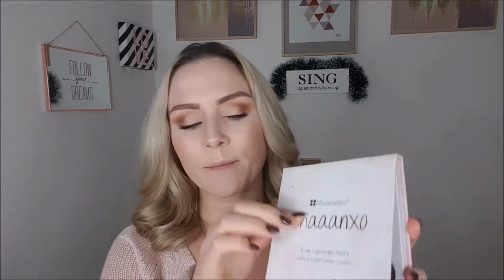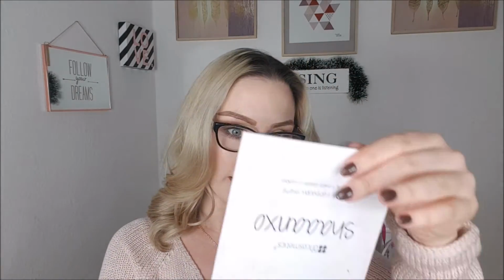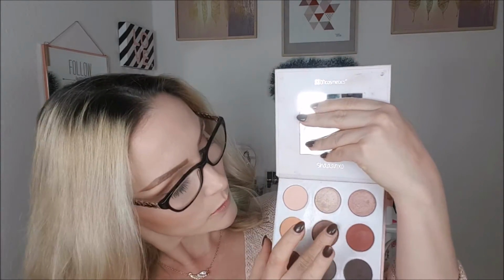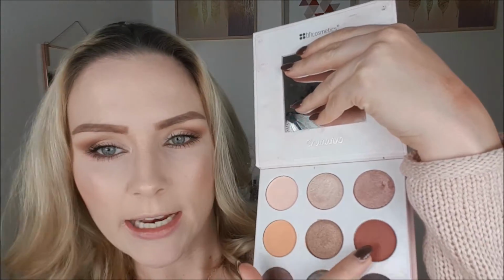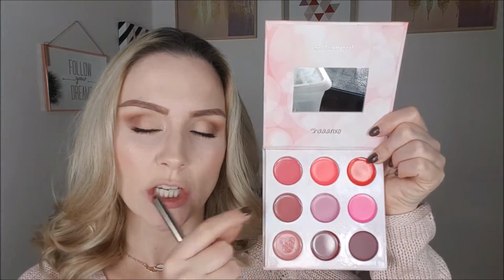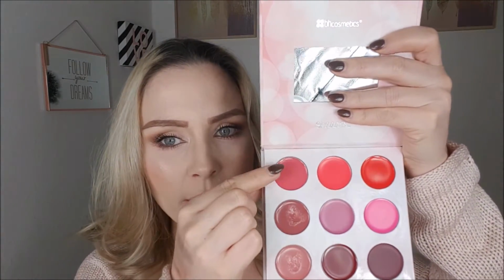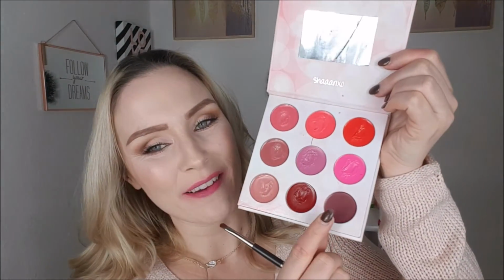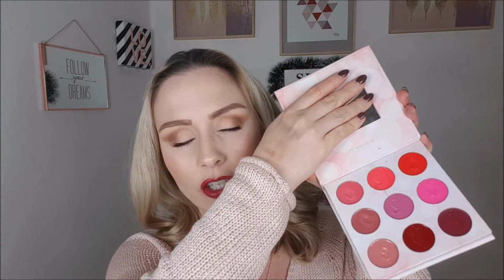SHAAANXO BH Cosmetics Palette | Review + Swatches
Shaaanxo BH Cosmetics Palette!
So some have you have probably seen me use this palette in a previous video like my Monday Makeover video with Alexa - WATCH HERE:
However i have never done an in depth swatch and review of the palette for you so here it is.
BHCosmetics has a German website so if you want to have a look here is their link:

Enjoy the video darlings!
I LOVE YOU x ICH LIEBE EUCH x

For promotional post or letters please send to:
Starlight Express GmbH
Stadionring 24
44791
Bochum, Germany

I hope you enjoy this video and until next time Keep Smiling xx SV xx